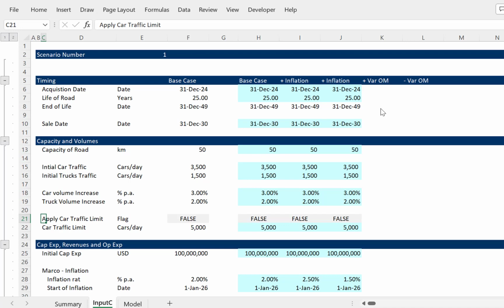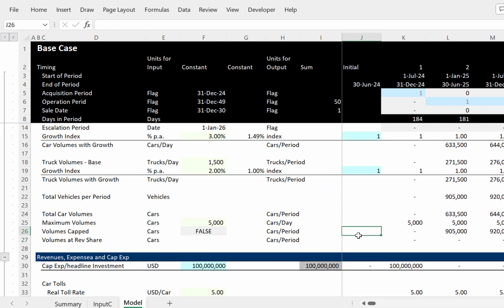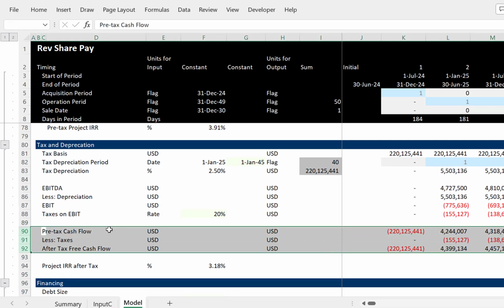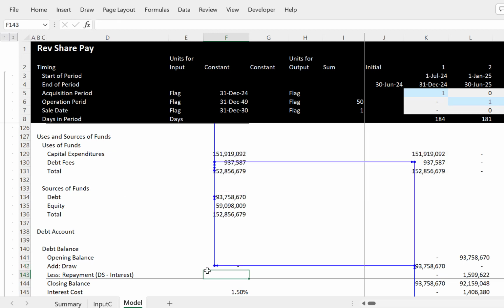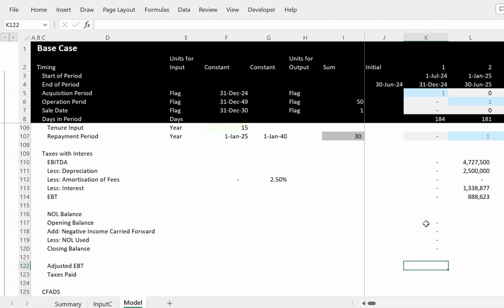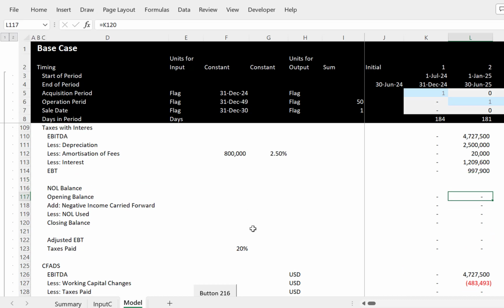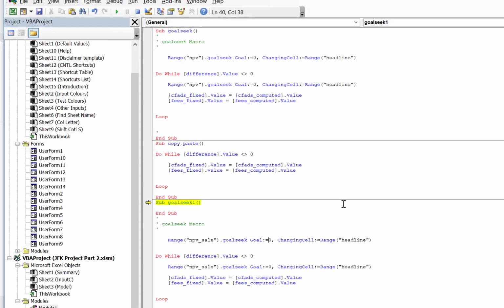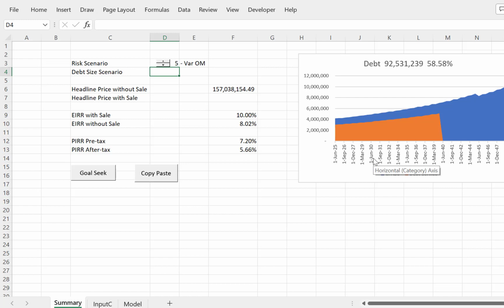Comprehensive Tollroad Model Part 2 with Classic Copy and Paste for Circular Reference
This videocompletes the comprehensive case with taxes, sculpting and valuation with a discount rate decrease. The video explains copy and paste macros with goal seek to derive value from sculpting and tax. There is an error in the CFADS from working capital (level vs change). Corrected in next video.